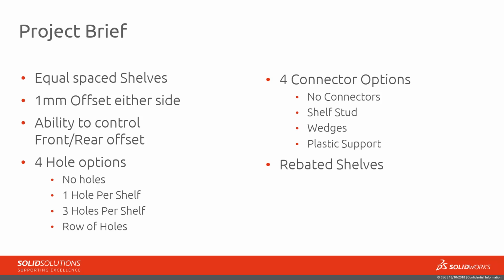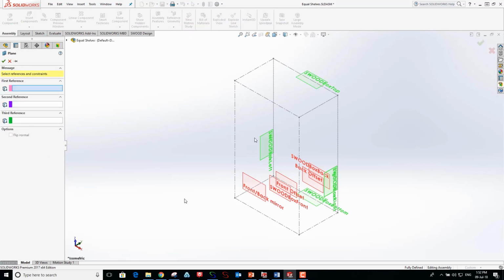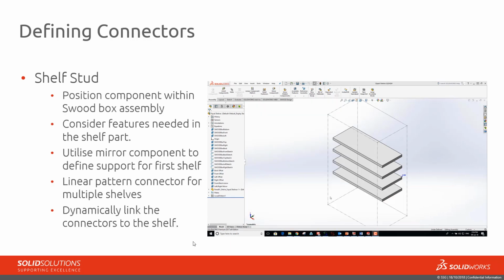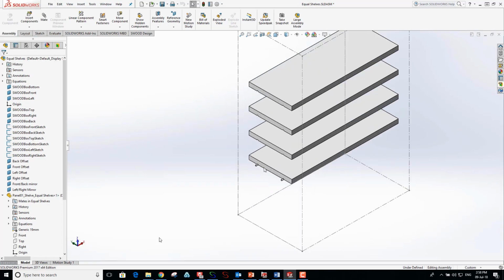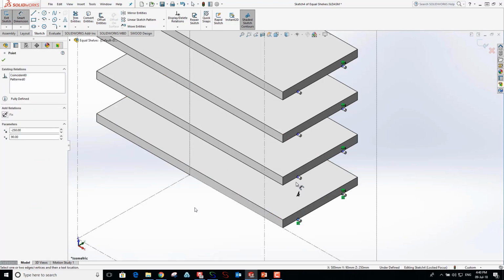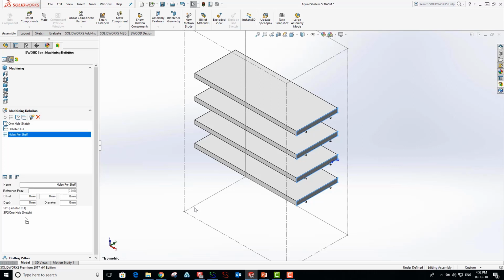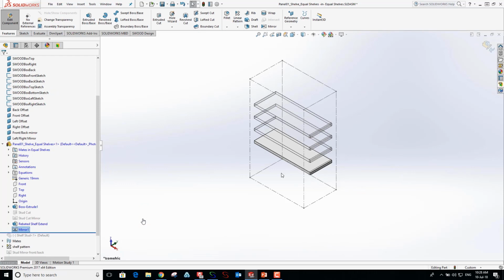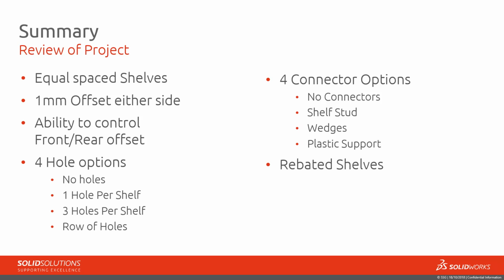Setting up equal shelves SWOODBox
Step by step look at how to set up equal shelves SWOOD Box